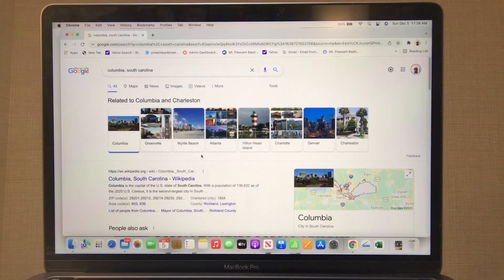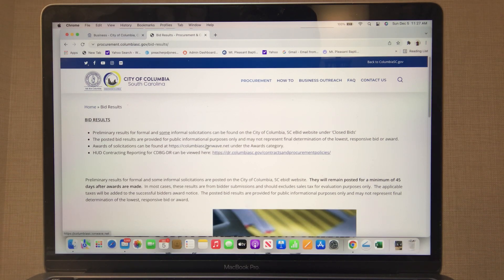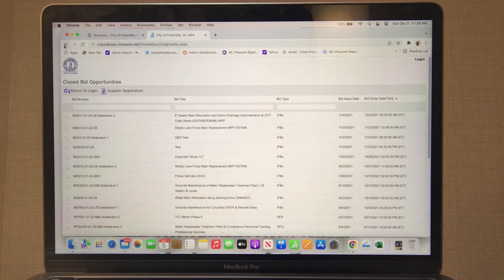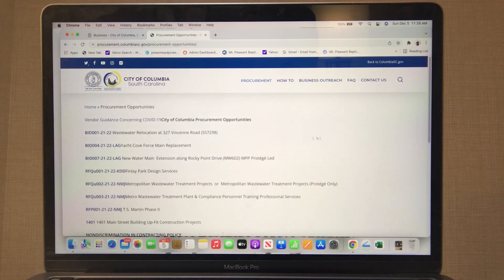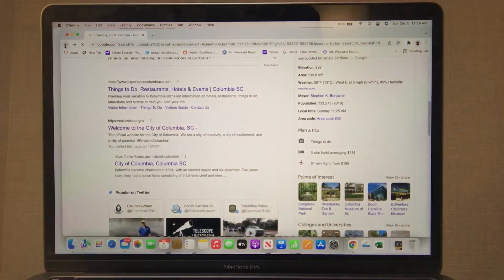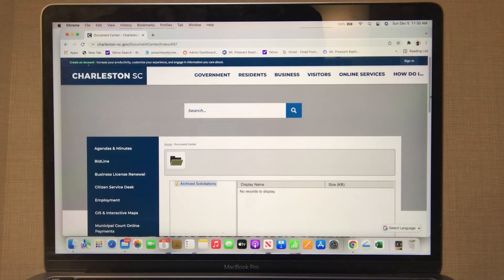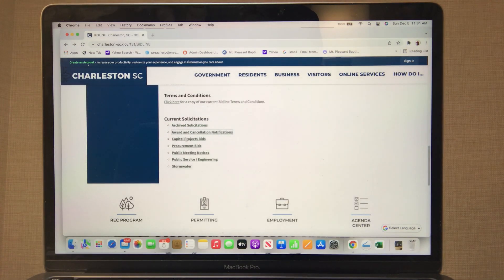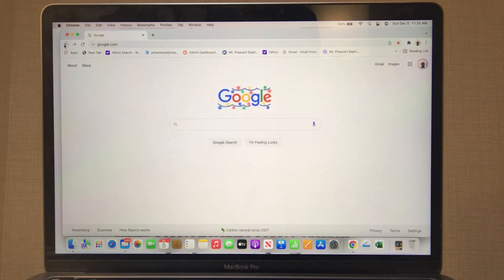Finding the Work In Your City!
This video details how to find the work in your city using South Carolina as an example.
 @Mack Trucks

😎For those who have asked, and for those who are interested in private consulting and mentoring you can sign up @ for $75